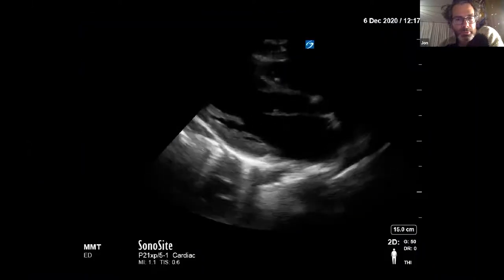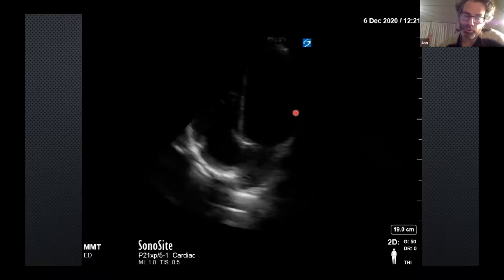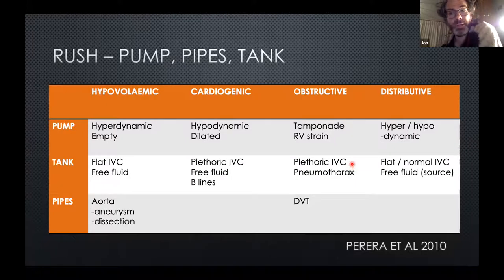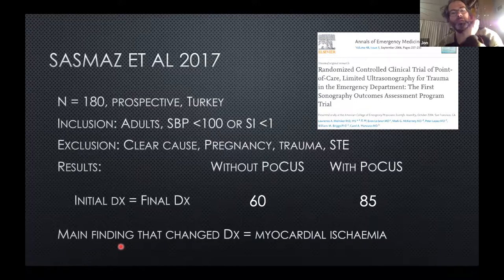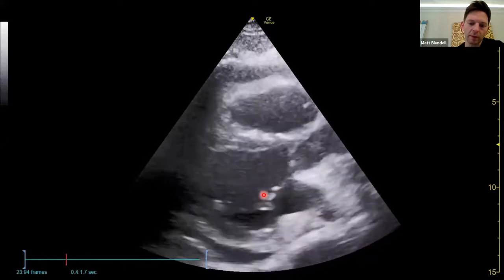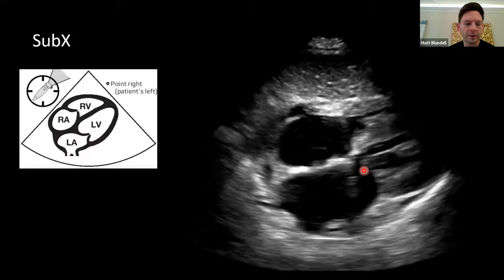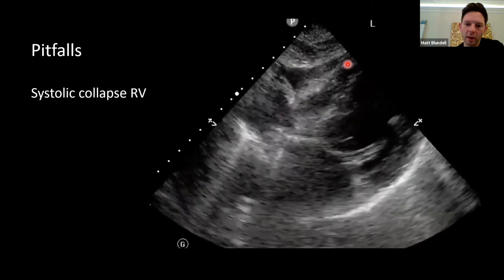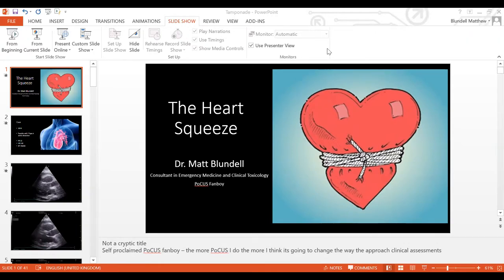Shock! With Mike Trauer & Matt Blundell - March '21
How to use PoCUS for undifferentiated shock - includes the HIMAP protocol, an evidence review and a deep dive into tamponade. By GSTT ED Consultants Michael 'The Michael' Trauer and Matt 'Blunderbuss' Blundell.